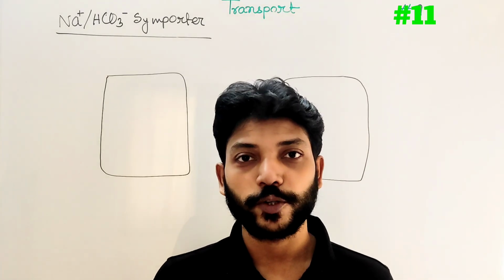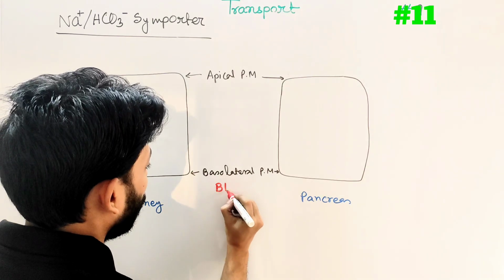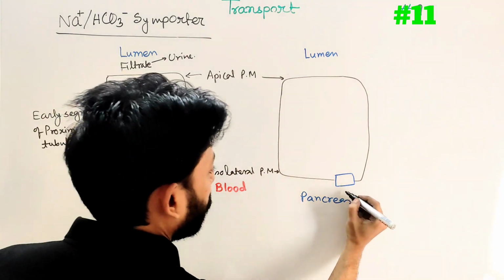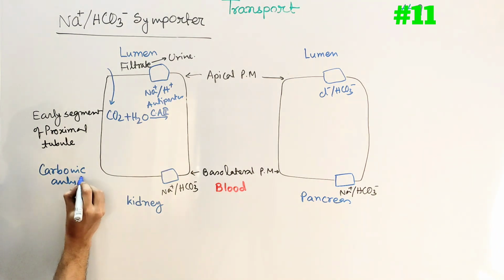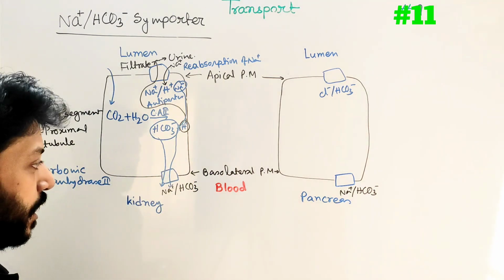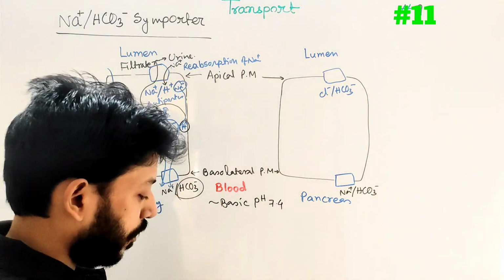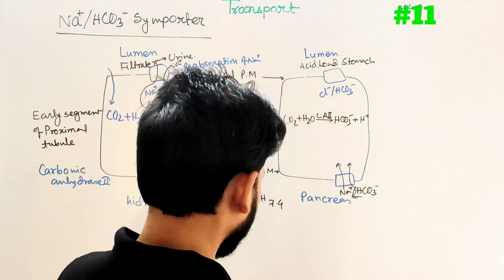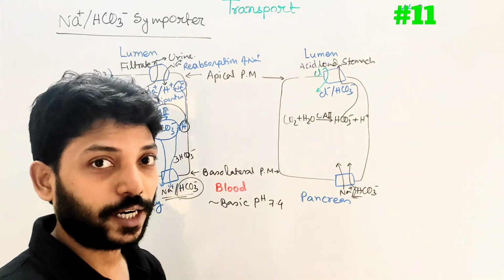Na+/HCO3- Symporter: In Kidney & Pancreas, Regulate blood pH & buffer acid of Stomach respectively